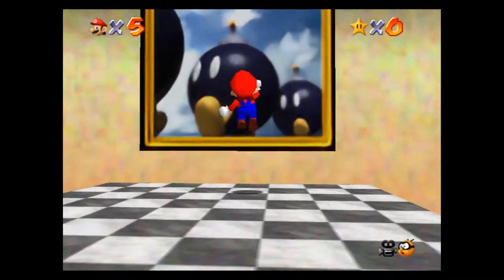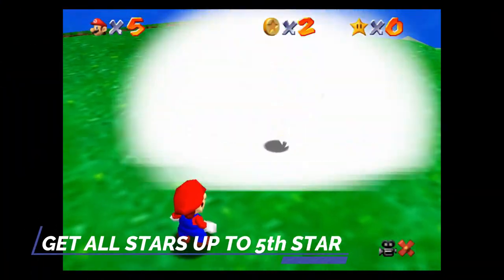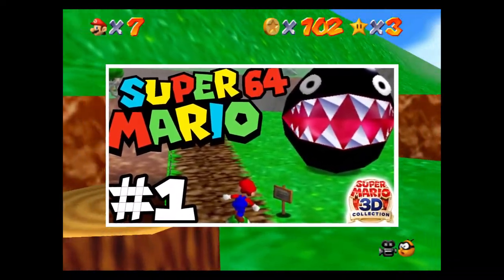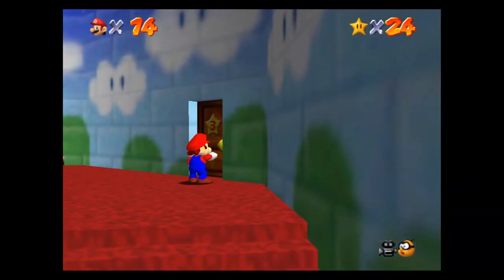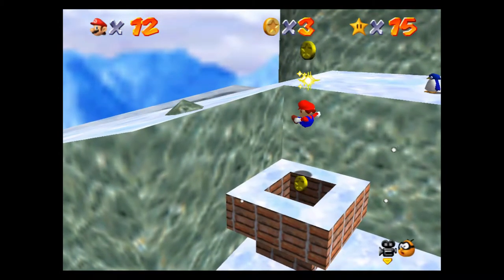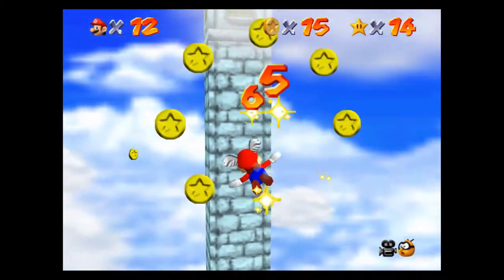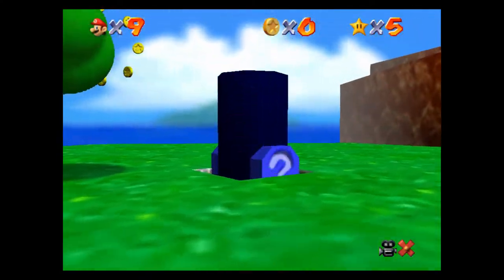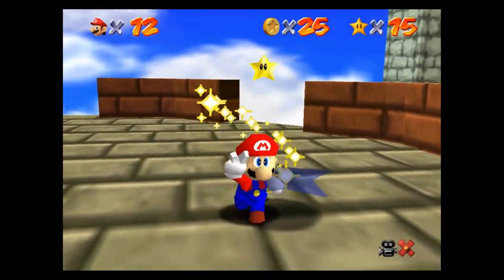⚡ FASTEST WAY! How to Get the Wing Cap in Super Mario 64! (Step by Step Guide)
👉 Here's how to unlock wing cap in Super Mario 64 from Super Mario 3D All Stars for Nintendo Switch! (Wow! That was a mouthful!)  This video guide will show you how to get the wing cap in Super Mario 64 (how to get the wing cap in Mario 64)! You can't forget about getting enough stars first so if you want to know how to get the wing cap on super Mario 64 then this guide will show you every star you need to get first before you try to go after the wing cap secret level! The way I've laid out for you on how to unlock wing cap Super Mario 64 will help you get the wing cap super quick! You might be searching "Super Mario 64 how to get the wing cap" but this guide will provide a little more details and also show you a bonus tip on how to beat the Wings to the Sky level without the wing cap! I really hope you enjoy my video:  FASTEST WAY! How to Get the Wing Cap in Super Mario 64! (Step by Step Guide)!

//GEAR I USE:
Microphone Mount